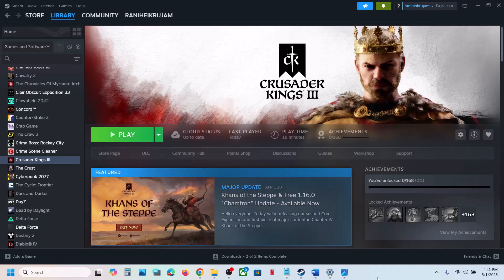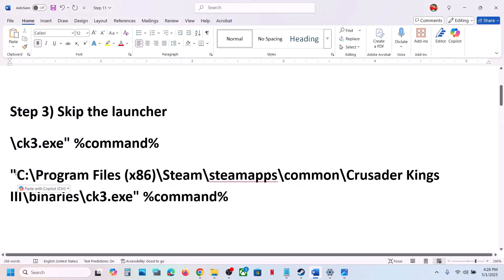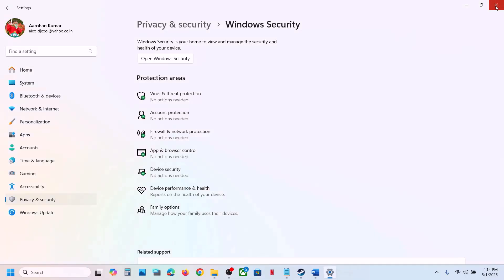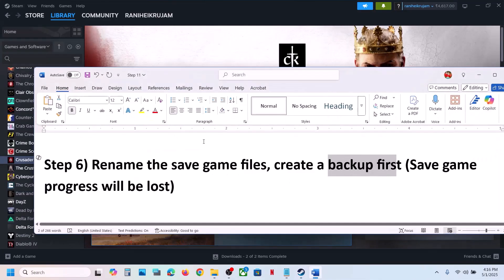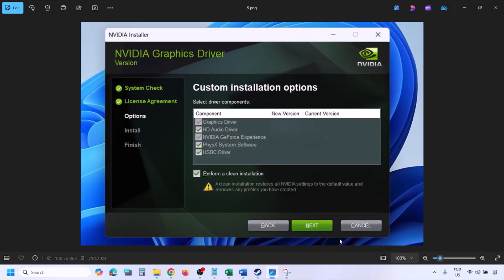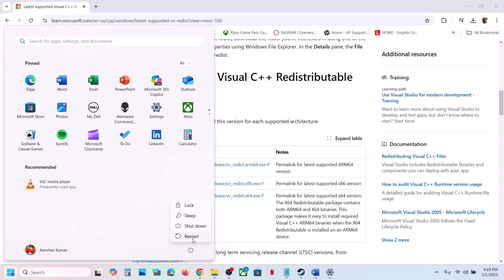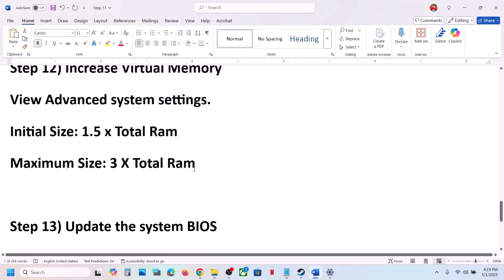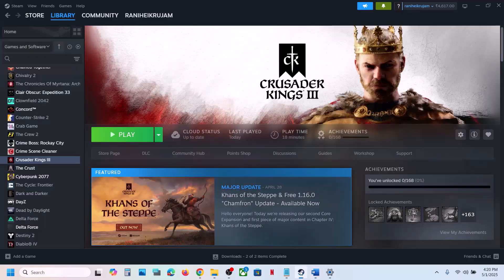Fix Crusader Kings III Not Launching/Won't Launch On PC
Fix Crusader Kings III Not Launching/Not Opening On PC, Fix Crusader Kings III Won't Launch On PC, Fix Crusader Kings III Not Starting, Fix Crusader Kings III Not Opening On PC
Step 1) Select vulkan in the launcher
Step 2) Try -vulkan/-dx11/-dx12 in launch options
Step 3) Skip the launcher
\ck3.exe" %command%
"C:\Program Files (x86)\Steam\steamapps\common\Crusader Kings III\binaries\ck3.exe" %command%